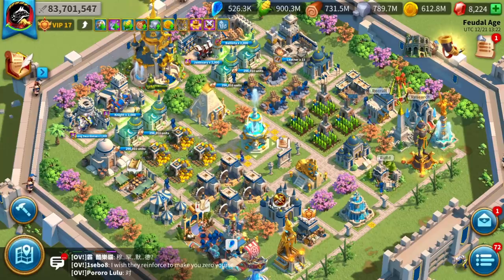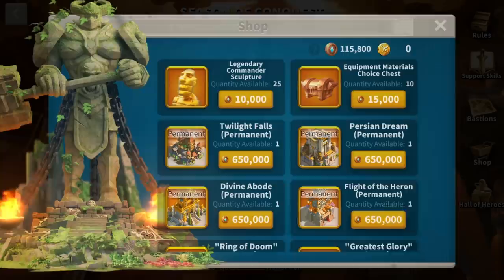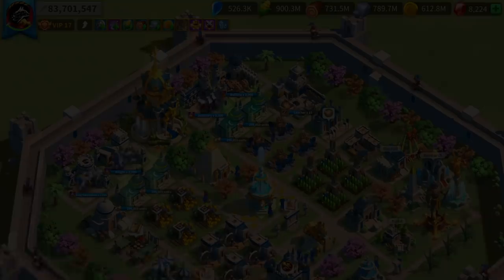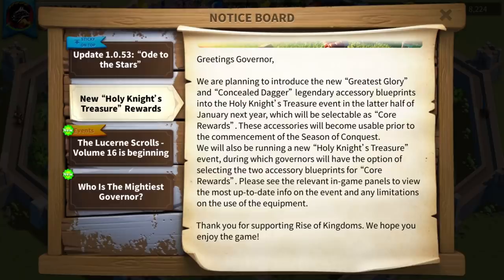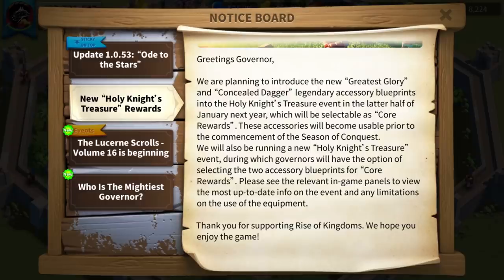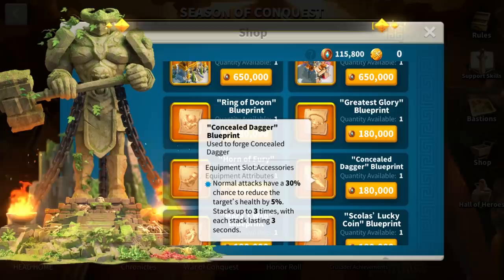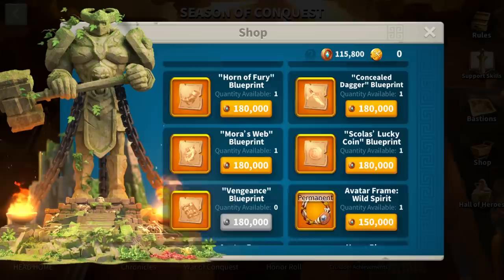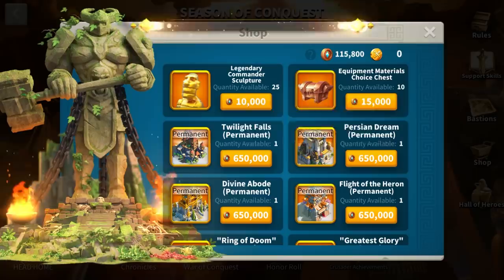DO NOT PURCHASE THIS ANYMORE IN ROK!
Just a heads up for you guys!